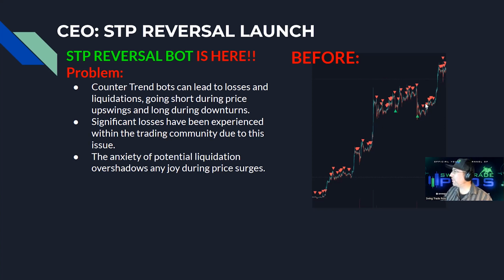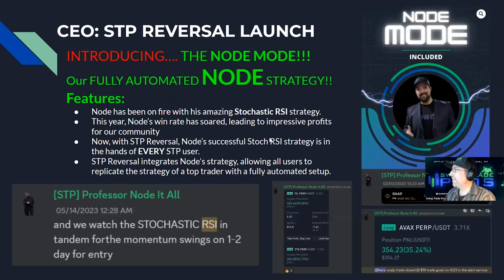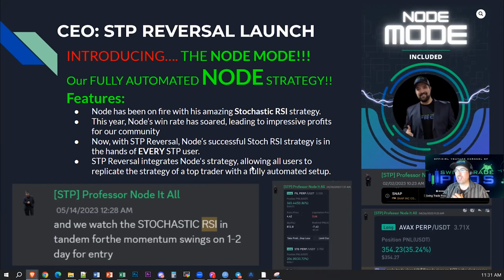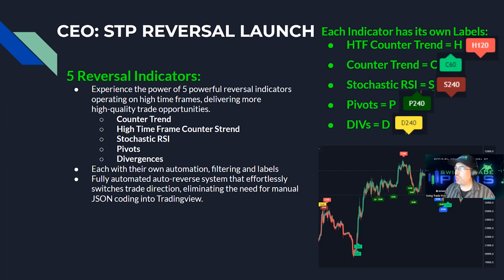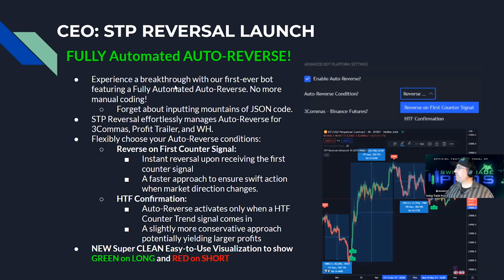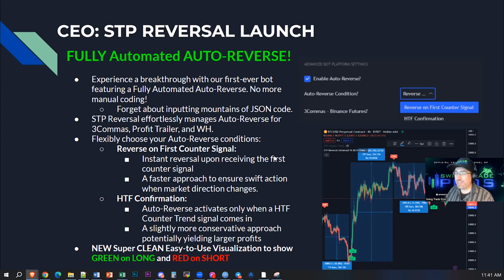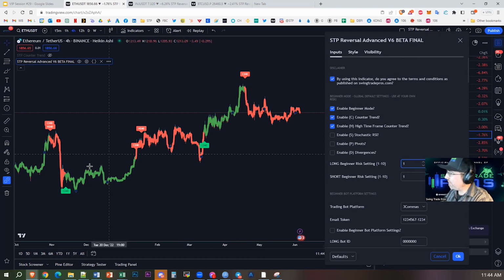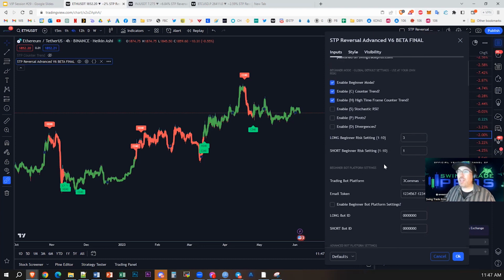Capture Bigger Swing Trades with STP Reversal Advanced - Now Including NODE MODE!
STP Reversal changes the game for swing trading, providing more high quality trades using powerful high time frame filtering, Say goodbye to fear during market pumps and dumps, embrace the opportunity for low risk, high reward, high probability trades.  Capture big swing positions with confidence and hold them for big take profits or until auto-reverse is triggered.

STP Reversal Bot leverages higher time frame Counter Trend to filter out trades against the overall trend  The bot's strategic focus is on securing more high-quality trades on higher time frames moving away from quick, less reliable low time frame counter trend scalps.  This innovative approach transforms the trading experience, from the fear of losses to the confidence of strategic, high-reward trades.